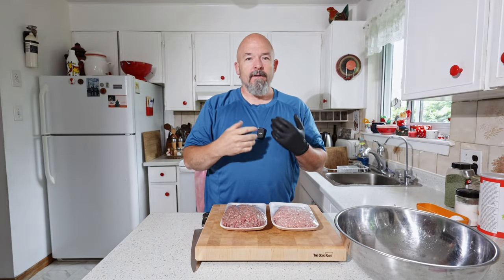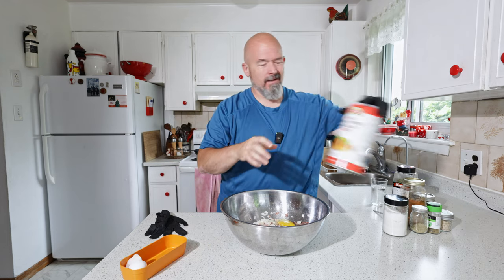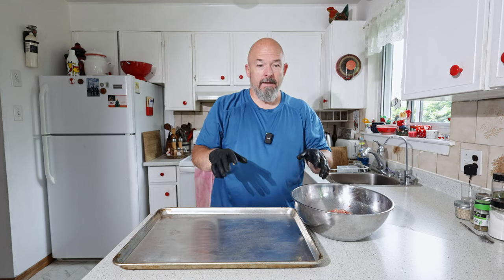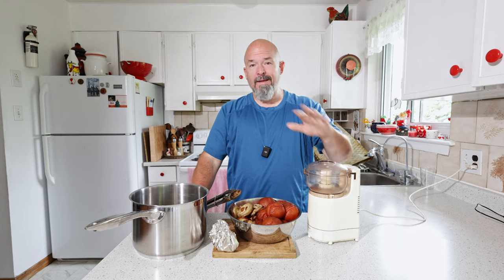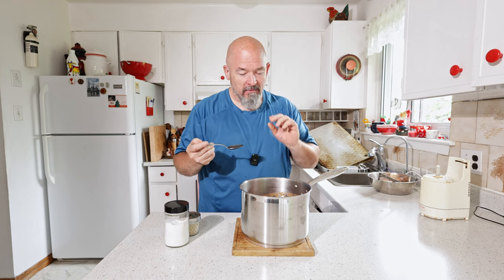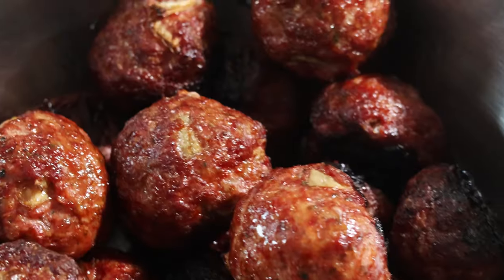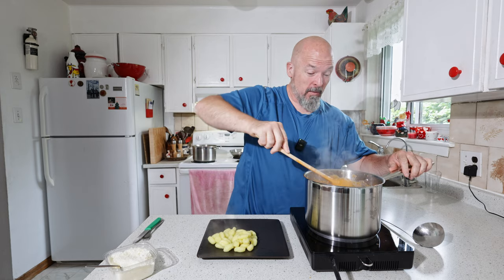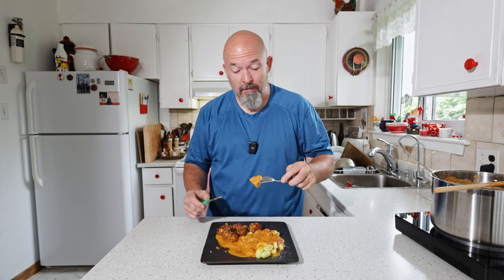SMOKED MEATBALLS ... how to smoke your meatballs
I love great comfort food and today I wanted some meatballs and to take it up a notch I smoke the meatballs. AND I smoked the tomatoes and onions for the sauce because this just makes a great tasting tomato sauce... you have to try this one for yourself. and Thanks for watching. Happy Eating...